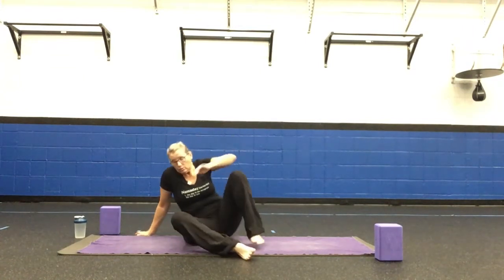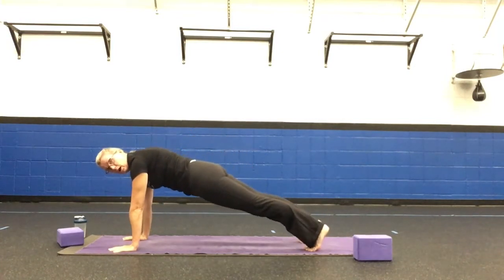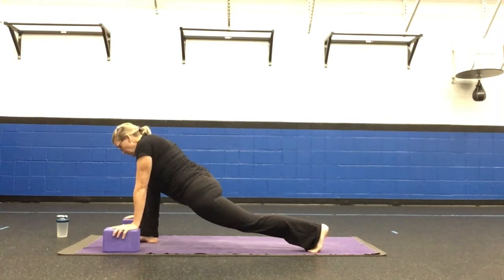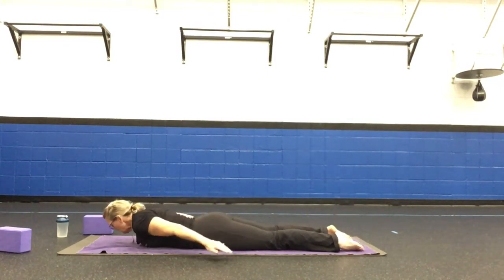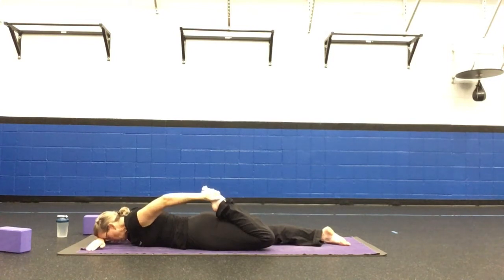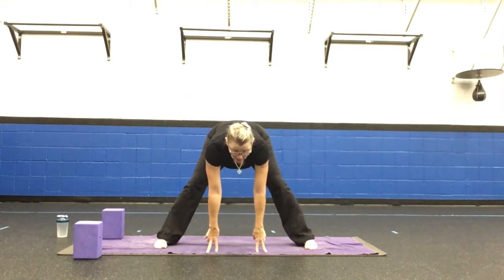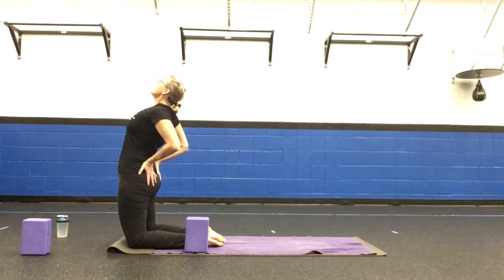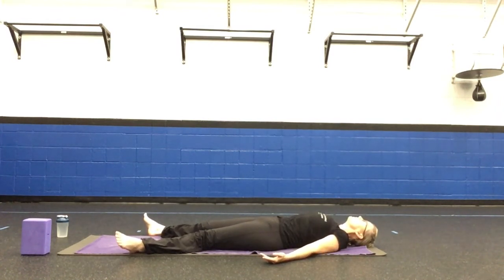Yoga with Kate 19